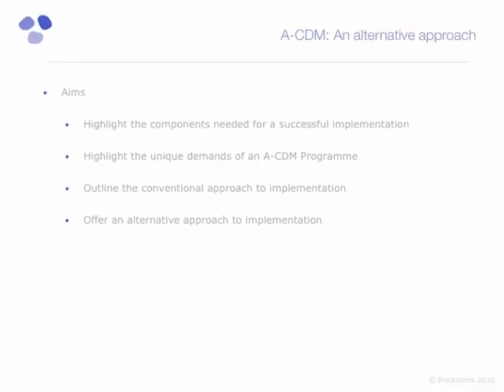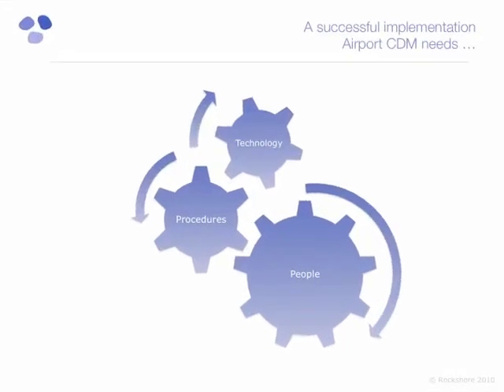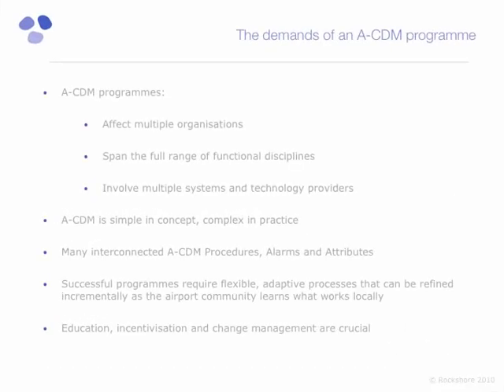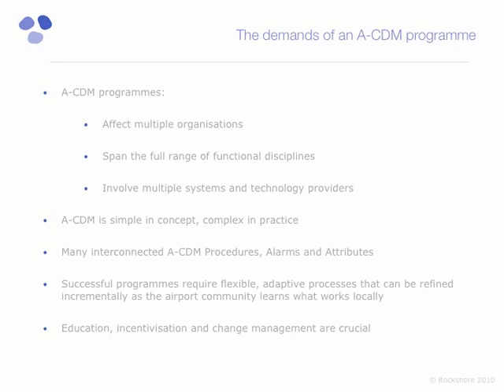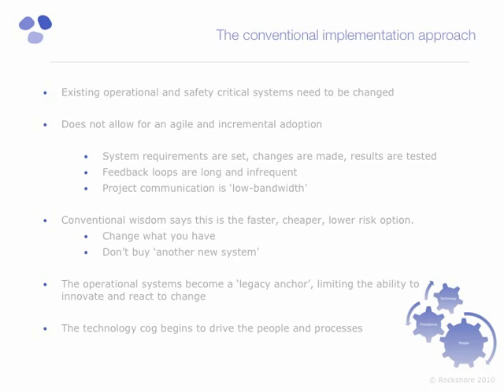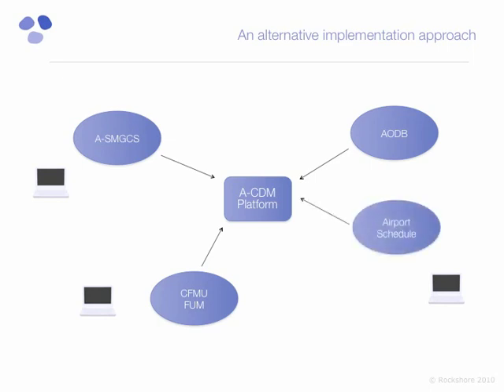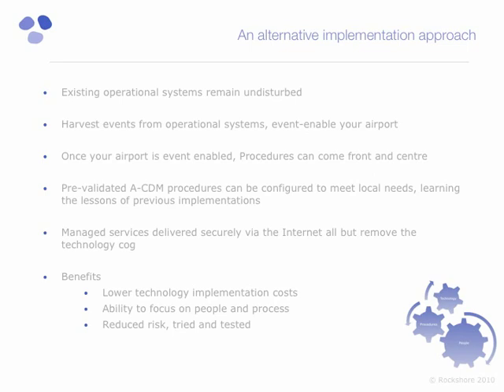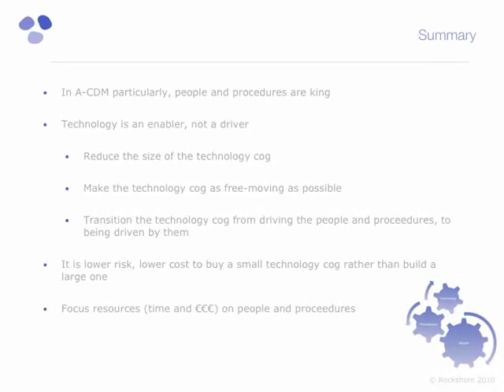ATC Global 10 Seminar - A-CDM: An alternative approach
Rockshore's Nathan Day talks about why an alternative approach to Airport CDM implementation is needed and outlines one.